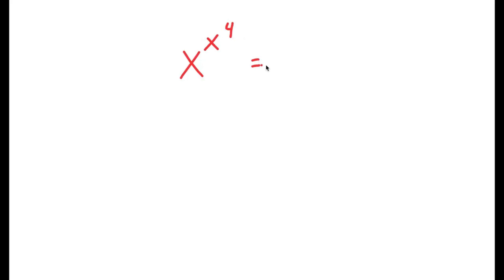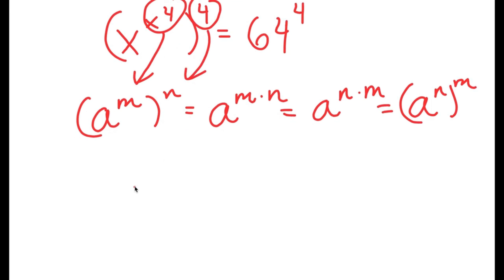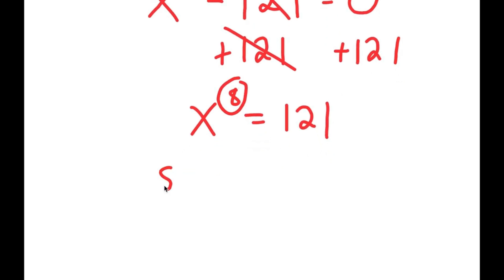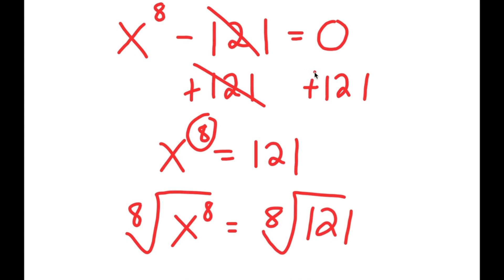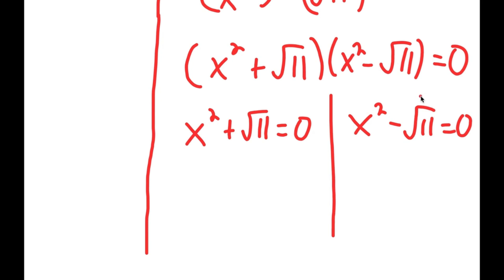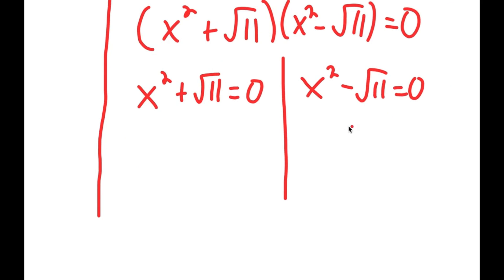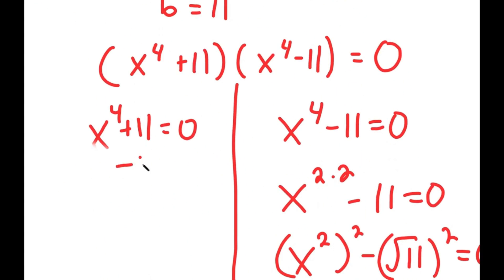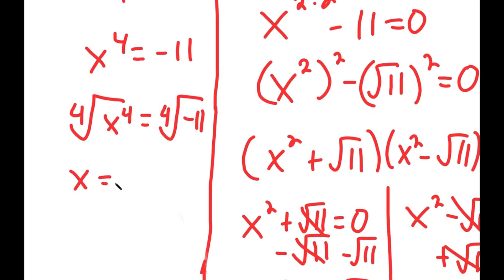A Beautiful Equation For Geniuses | Can You Solve This?